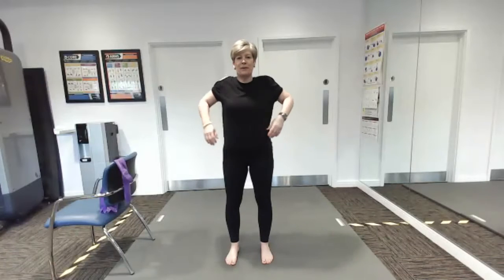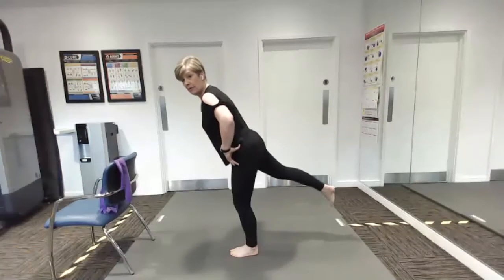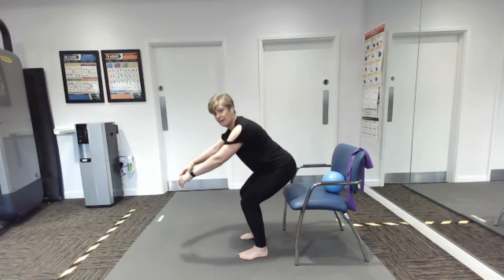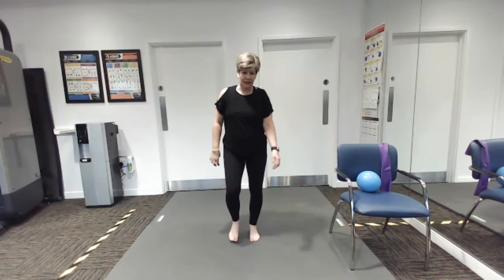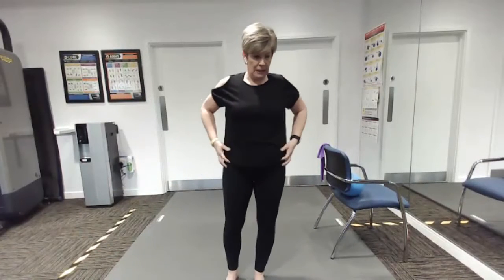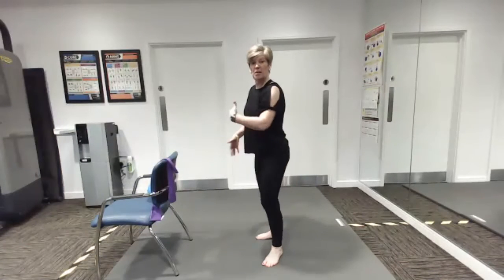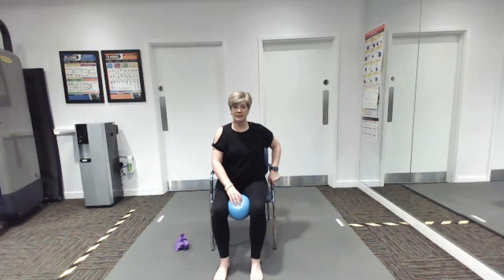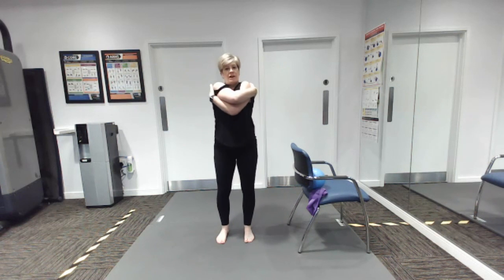Fitness Pilates Class 13th Jan - Stoke Gifford Retirement Village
Video produced by personal trainer and fitness coach Kirsty Brown.

Todays class was a Fitness Pilates standing class with a gentle warm up and then we will use a Mini Ball and Resistance Band. Working our arms with some back & shoulder mobility included and also the legs and glutes.  We finish with using the chair for support and to aid with the stretching and a seated relaxation.

Please check with your doctor if you have any injuries or underlying health conditions before you exercise. but if you are fit and well I hope you enjoy this workout.

Some short 8-15mins and others are a full workout of around an hour for when you have time.